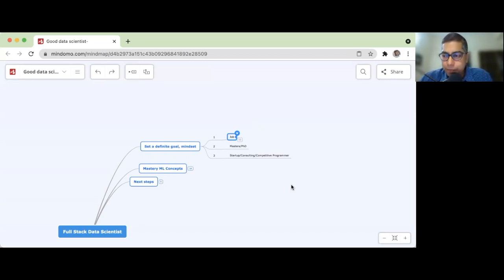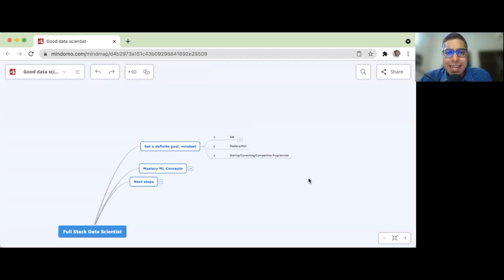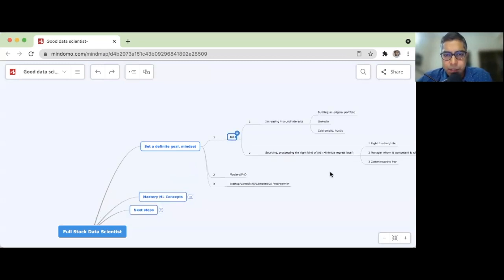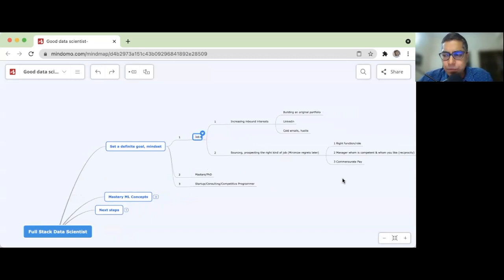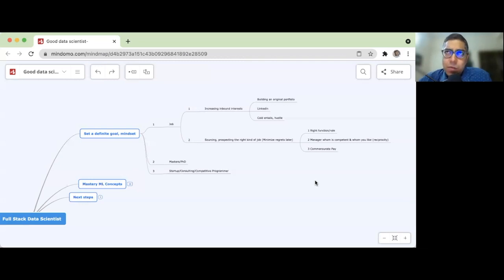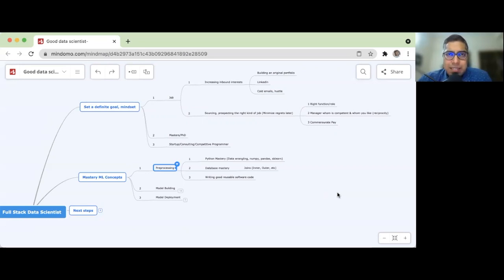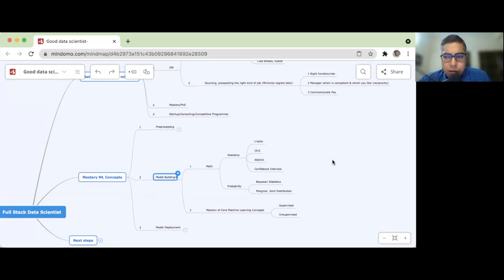Top 5 things to know on your way to become a Full Stack Data Scientist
3 secrets to securing a high paying Artificial Intelligence job with resume mastery!
Pixeltests is an Edtech aimed at upskilling professionals into Artificial Intelligence, Machine Learning, Blockchain, etc.

We meet every Sunday 7 pm IST for Q&A, doubts!

If you want to know more about the community, please join the VIP Whatsapp group for free updates!